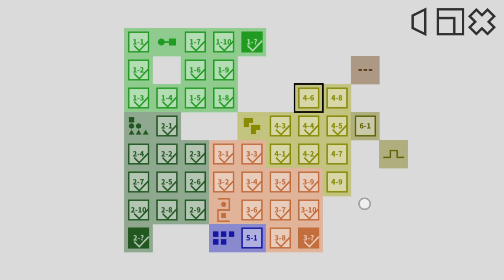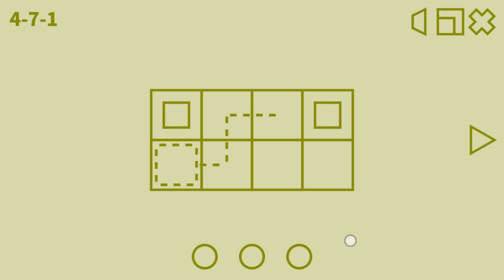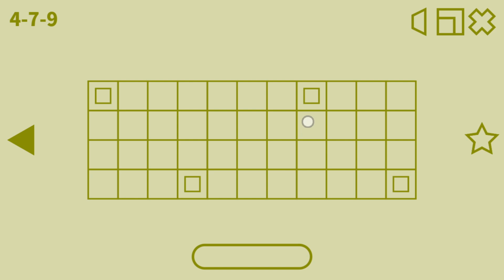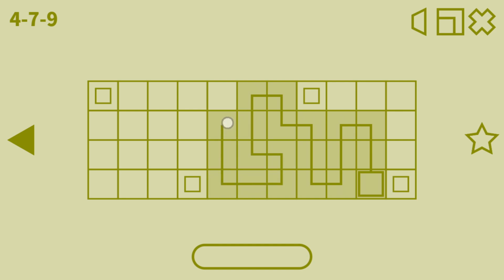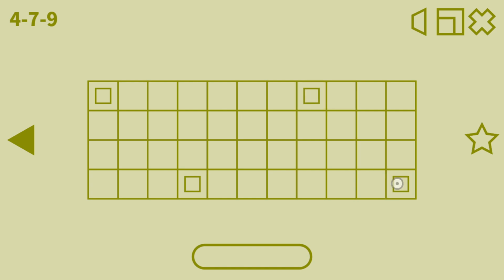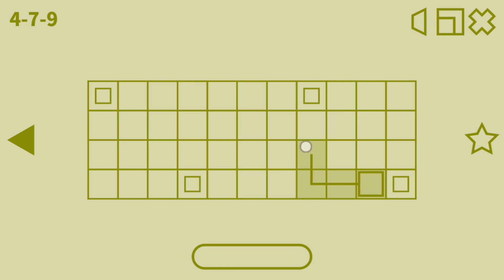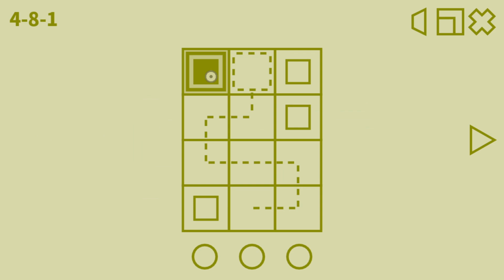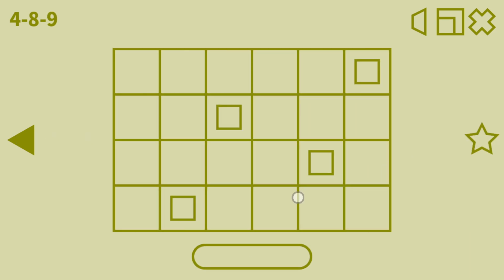Think outside the 3x3 box and then you'll *Understand*...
Today we check out Understand, a mind breaking simplistic experimental puzzle game that tasks you with figuring out what the conditions are that need to be met to beat a given level. Come watch me struggle!

| SOCIAL LINKS |

| PROMOTIONS |

| MUSIC |